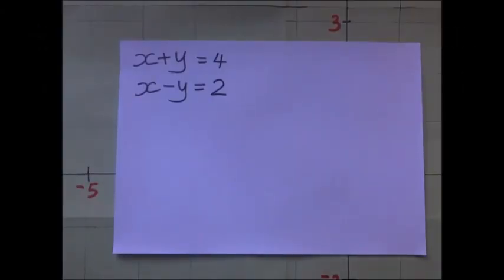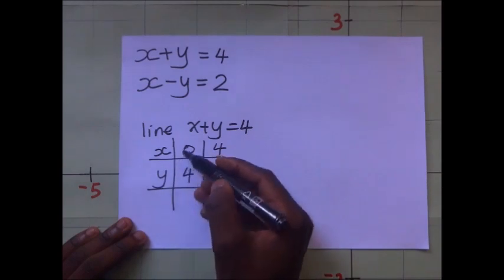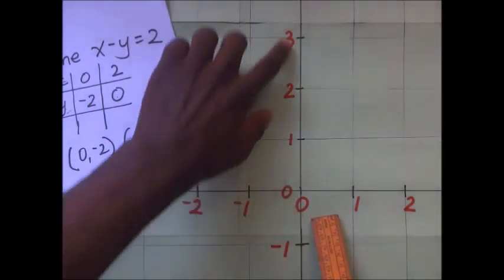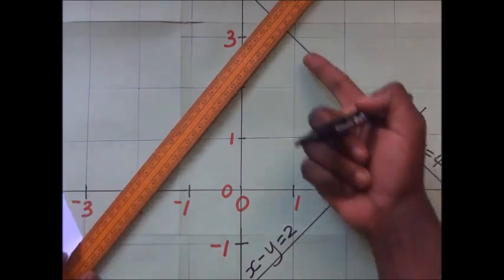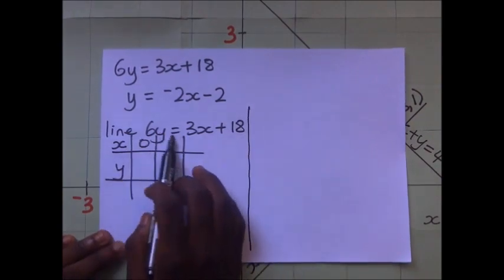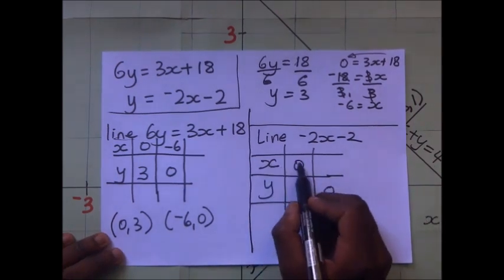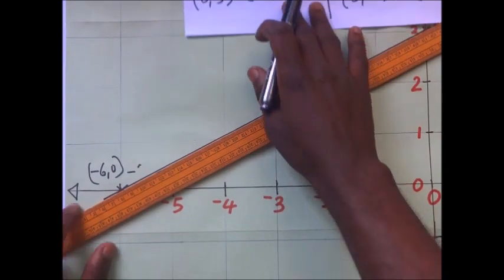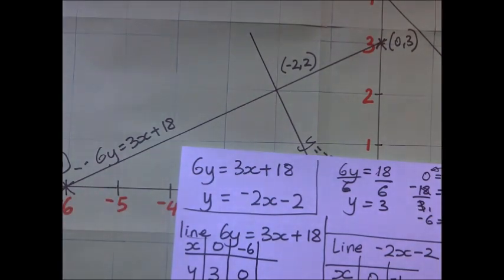Simultaneous equations | Graphical method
Welcome to our tutorial on solving simultaneous equations using the graphical method! In this video, we'll show you how to visually solve linear systems by graphing the equations and finding their point of intersection.

What you'll learn:

    The basics of plotting linear equations on a graph.
    How to identify the solution of a system of equations by finding the intersection point.
    Understanding the possible outcomes: one solution, no solution, or infinitely many solutions.

Who this video is for:

    Students learning algebra or pre-calculus.
    Visual learners who benefit from graphical representations.
    Anyone looking to grasp the concept of linear systems visually.